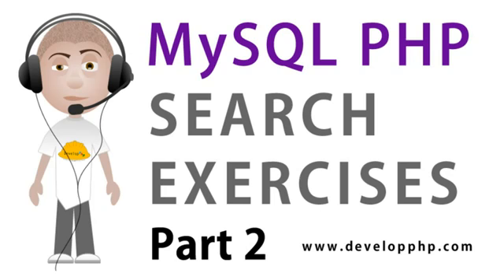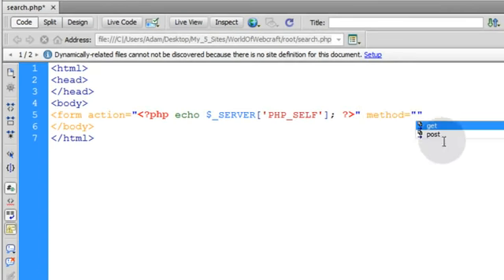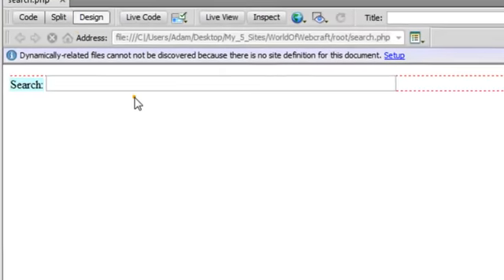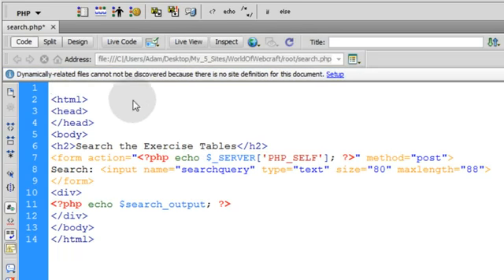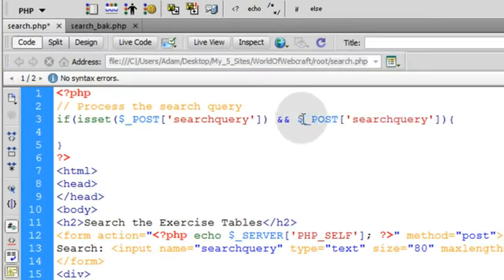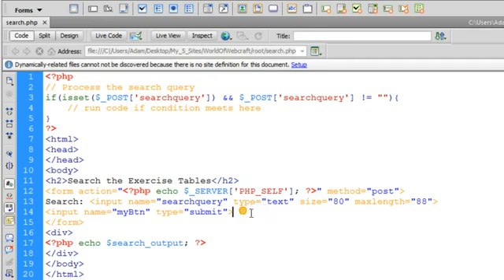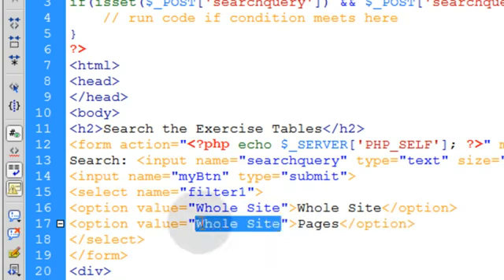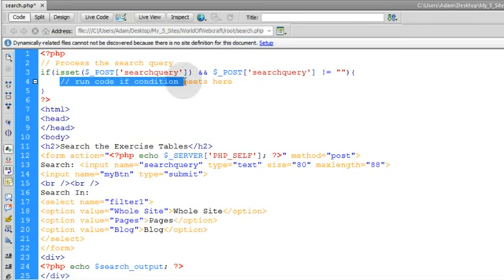YouTube Broadcast Yourself 3